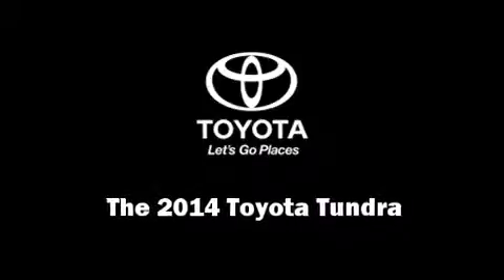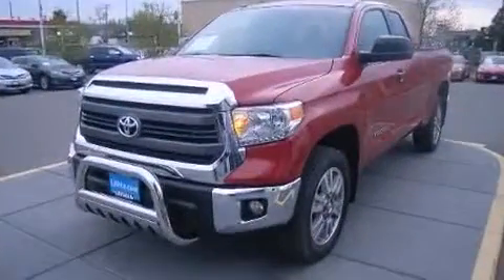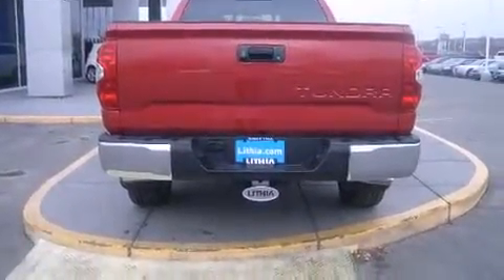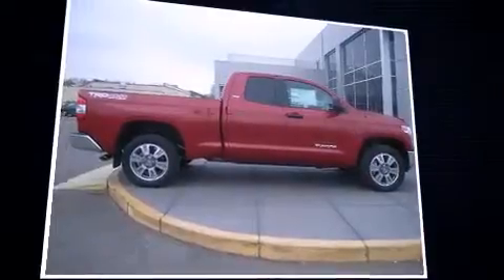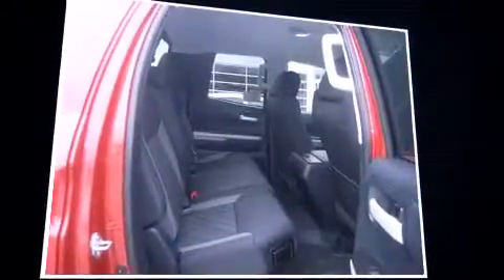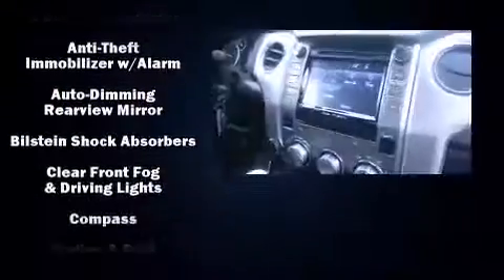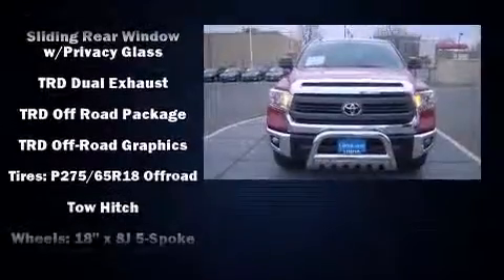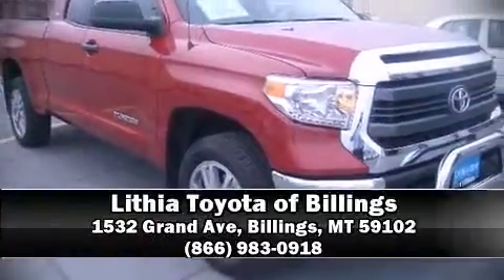2014 Toyota Tundra 4x4 SR5 4.6L V8 in Billings, MT 59102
Sensibility and practicality define the 2014 Toyota Tundra. This 4 door, 5 passenger truck leads among competitors in its segment. A 4.6 liter V-8 engine pairs with a sophisticated 6 speed automatic transmission, and for added security, dynamic Stability Control supplements the drivetrain. Four wheel drive allows you to go places you've only imagined. Top features include front fog lights, a tachometer, a built-in garage door transmitter, a rear step bumper, heated door mirrors, an overhead console, a trailer hitch, and 1-touch window functionality. Audio features include a CD player with MP3 capability, and 6 speakers, providing excellent sound throughout the cabin. Safety equipment has been integrated throughout, including: dual front impact airbags, head curtain airbags, traction control, a panic alarm, and 4 wheel disc brakes with ABS. Brake assist technology provides extra pressure when applying the brakes. Our team is professional, and we offer a no-pressure environment. They'll work with you to find the right vehicle at a price you can afford. We are here to help you.